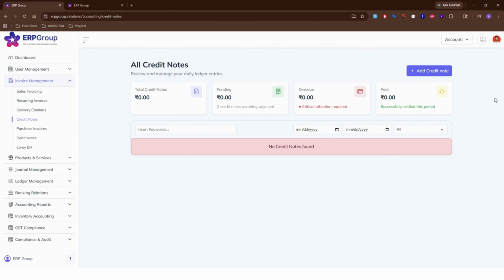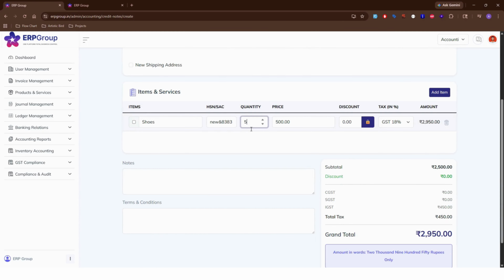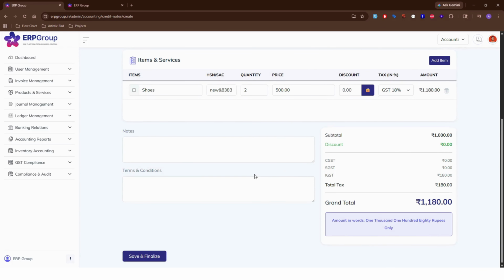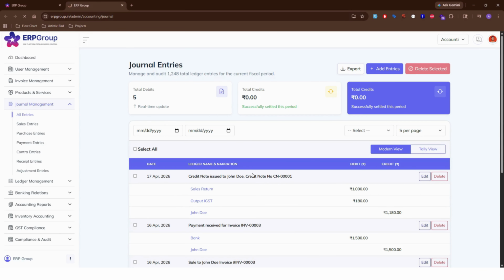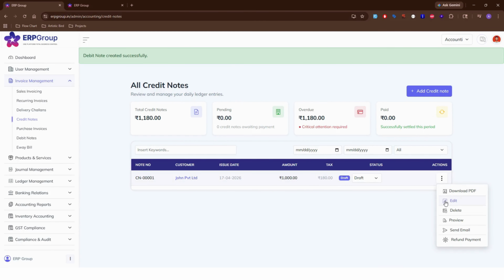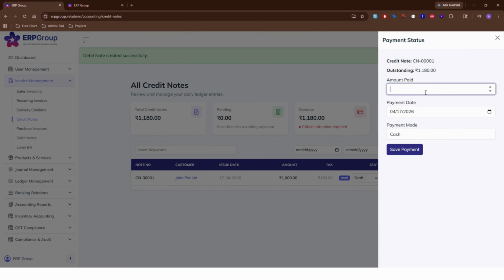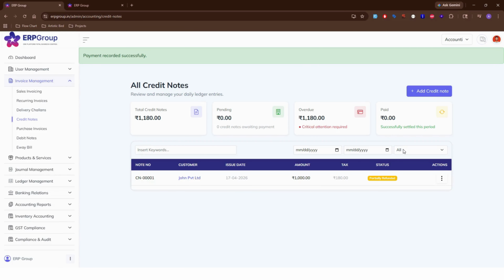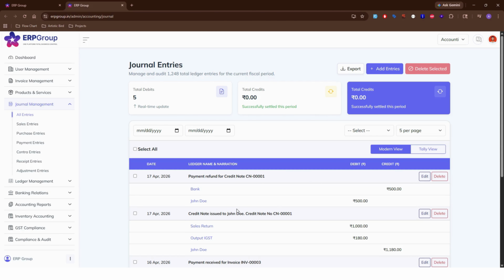How to Create Credit Notes in ERP Group | Step-by-Step Guide (2026)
Learn how to create credit notes using our ERP software. This video demonstrates the process of adding a credit note, searching for the invoice, adjusting details, and finalizing the entry, which automatically generates a journal entry accounting. This functionality is crucial for effective business management and handling sales returns. It's a quick way to manage credits within the system.

In this video, you will learn:

What is a credit note in accounting
When to issue a credit note
Step-by-step credit note entry in Tally Prime

Whether you are managing GST, sales returns, or customer refunds, this guide will help you create accurate credit notes quickly.